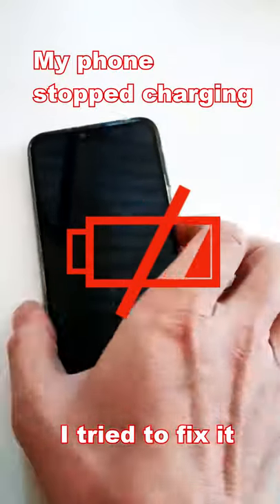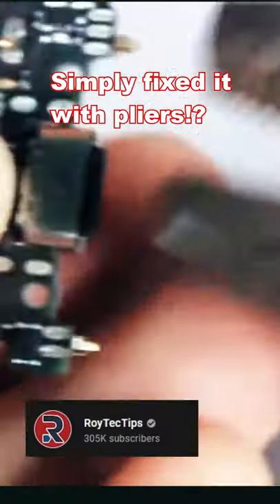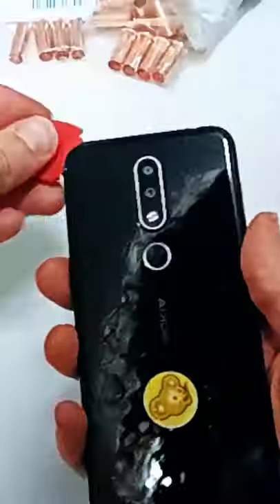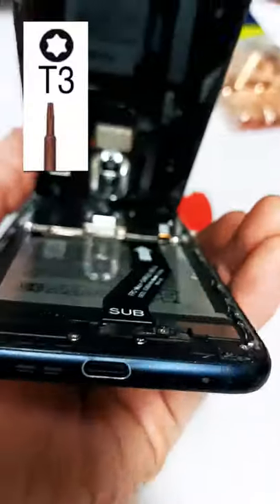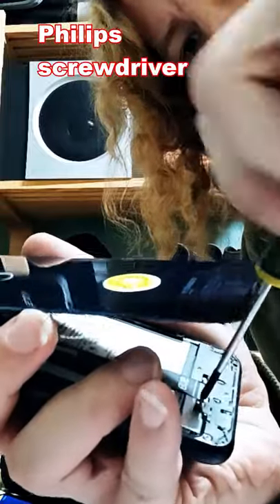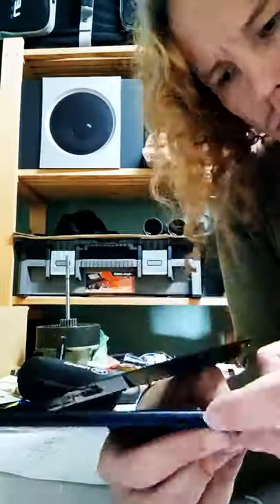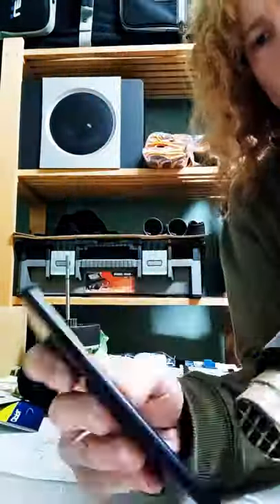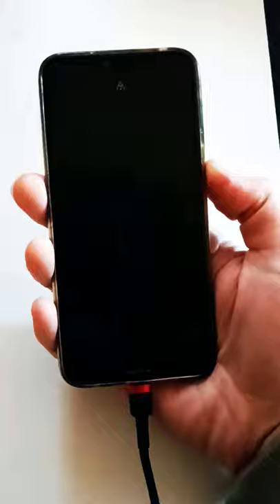Fix a phone that's not charging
Time-lapse of me fixing my Nokia 6.1 Plus phone that stopped charging. I used a simple tip I learned from another YouTube video, and it worked! Warranty void for sure, try this only at your own risk!